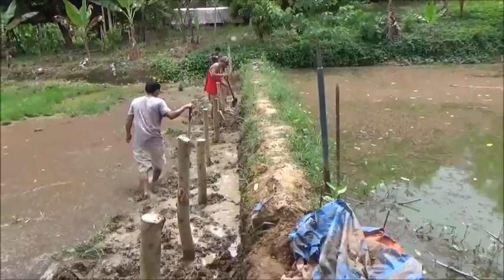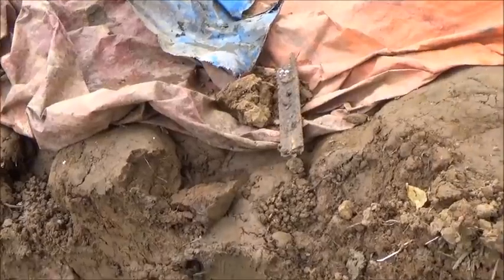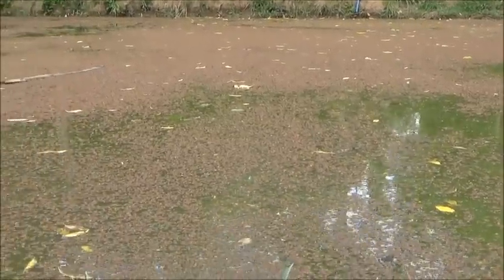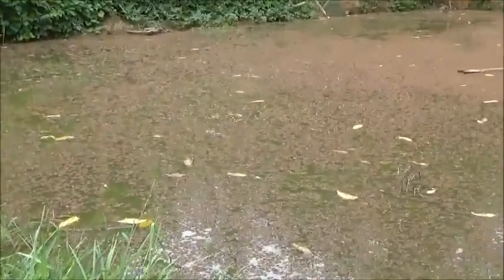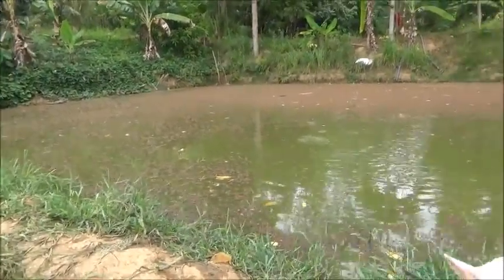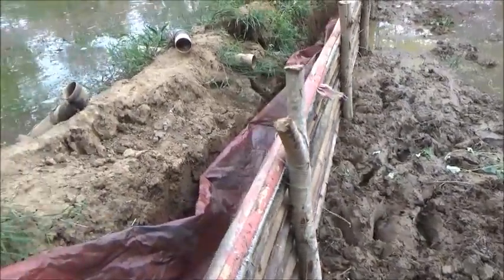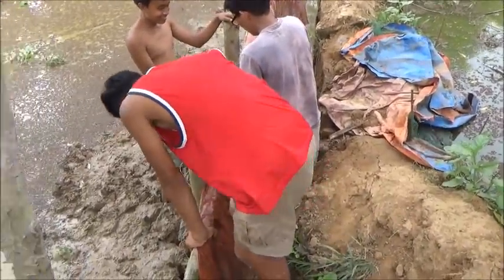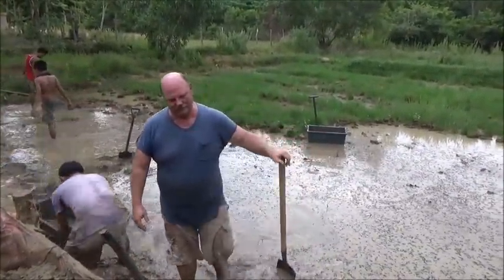Lets Get This Dam Fixed